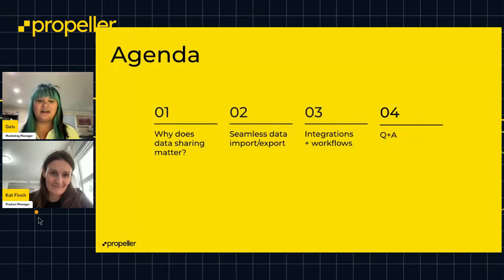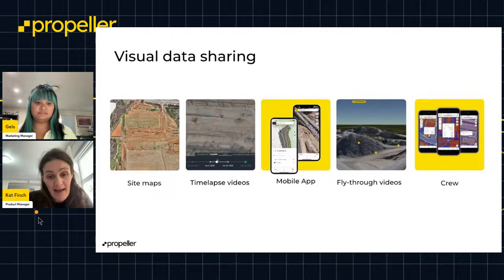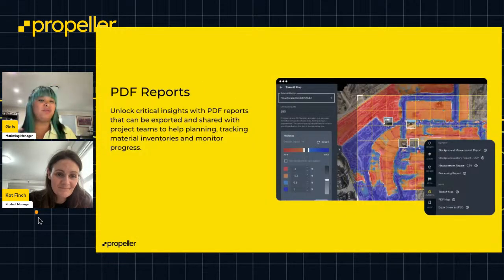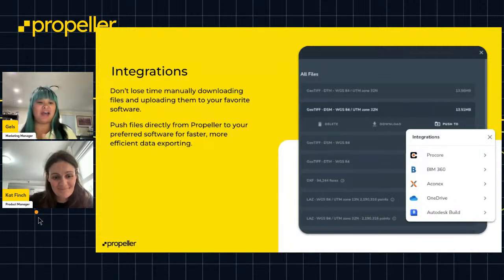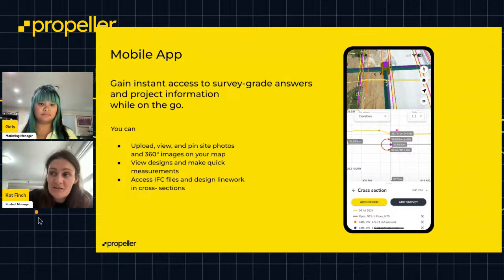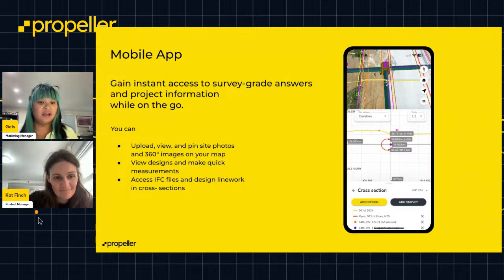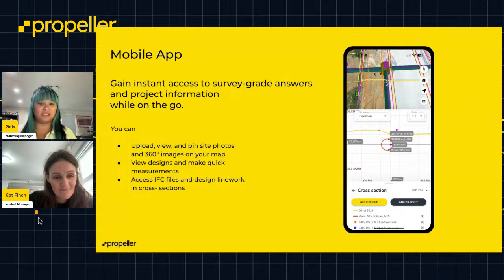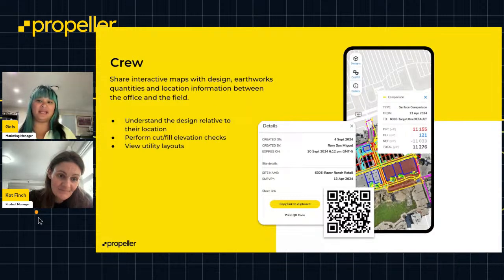Strengthening Field-Office Collaboration through Data Sharing